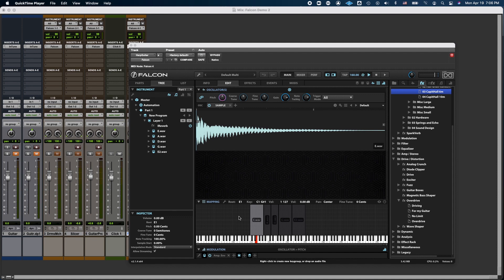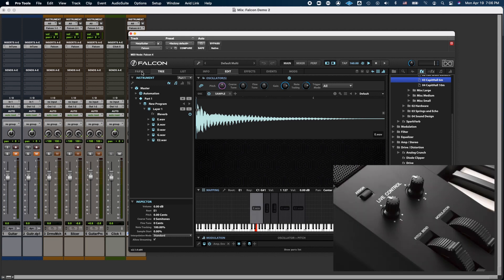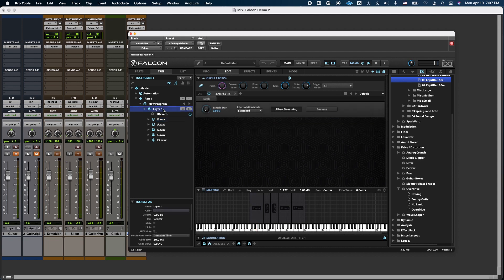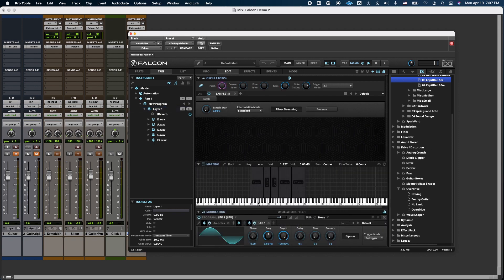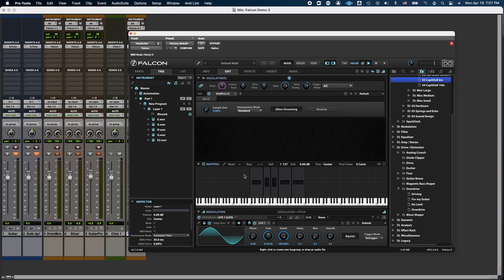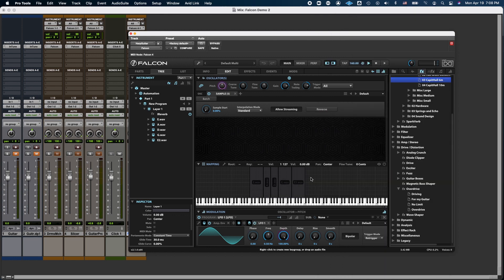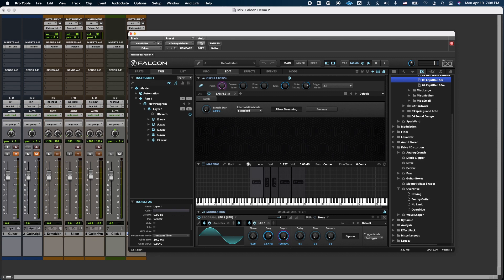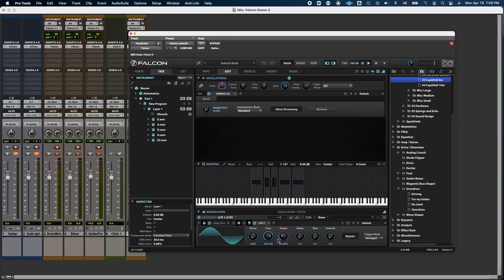Falcon - Adding Vibrato and Assigning to Modulation Wheel